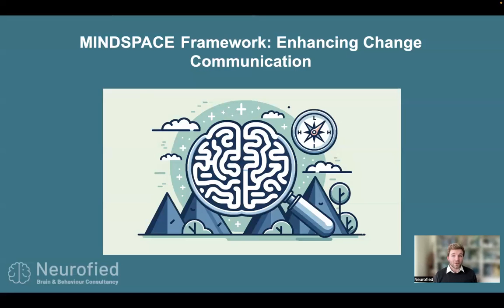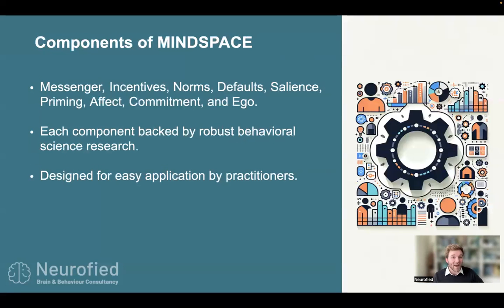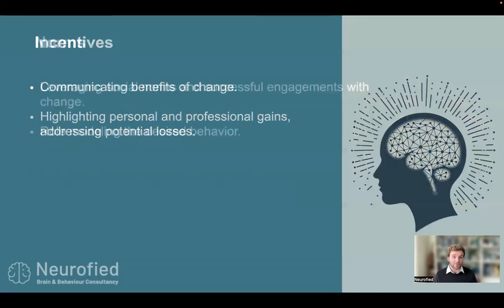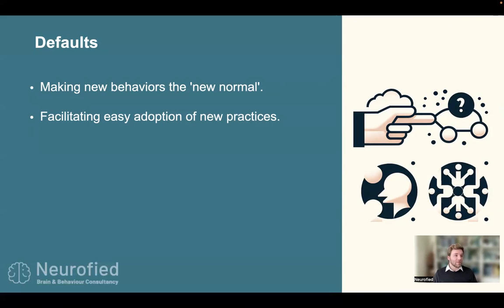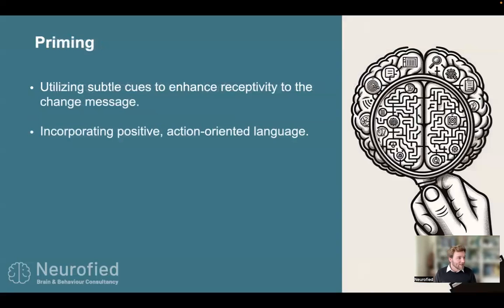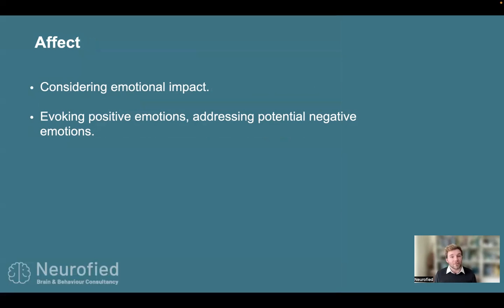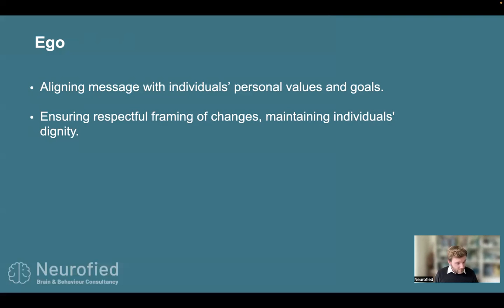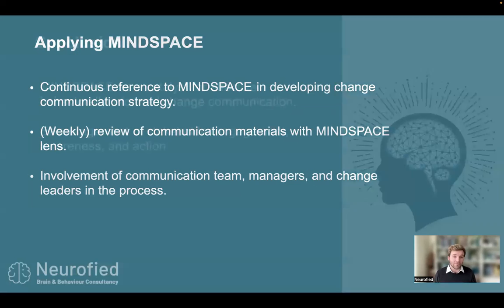MINDSPACE: Enhancing Change Communication with Behavioral Insights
Effective communication is the linchpin of successful organizational change. Explore the MINDSPACE framework, a comprehensive tool rooted in behavioral science, designed to enrich change communication strategies. Delve into the nine key components of MINDSPACE - Messenger, Incentives, Norms, Defaults, Salience, Priming, Affect, Commitment, and Ego, and learn how they can be harnessed to enhance the persuasiveness and effectiveness of your change narratives.

Neurofied is the premier specialized consultancy for applying behavioral psychology and neuroscience to organizational change management in Europe.

Since 2018, we have trained thousands of professionals and worked with hundreds of management, growth, HR, and innovation teams of organizations such as Johnson & Johnson, KPMG, Deloitte, Novo Nordisk, ABN AMRO, and the Dutch government. We are also frequent speakers at universities and conferences.